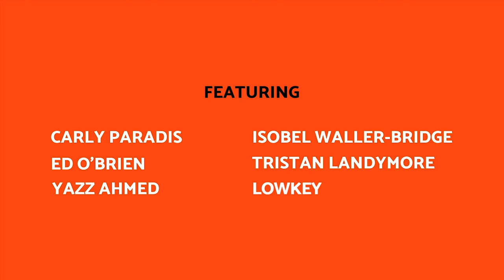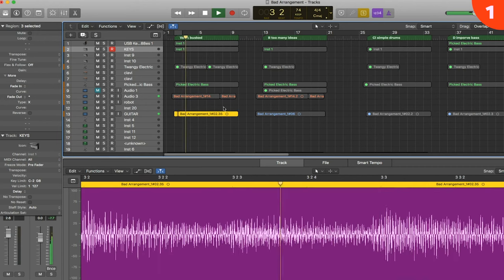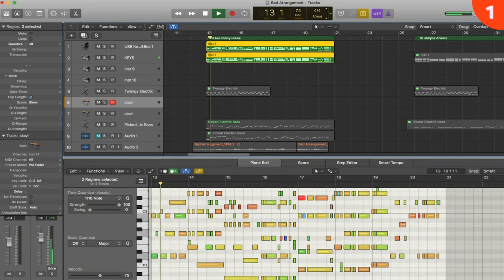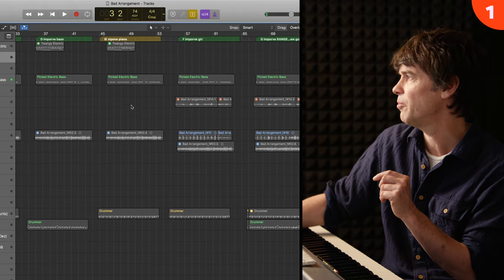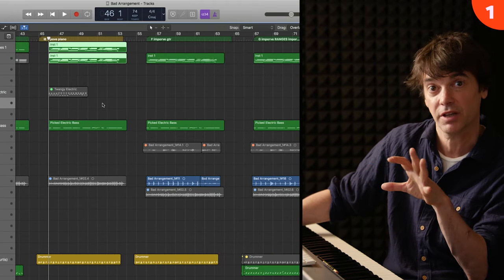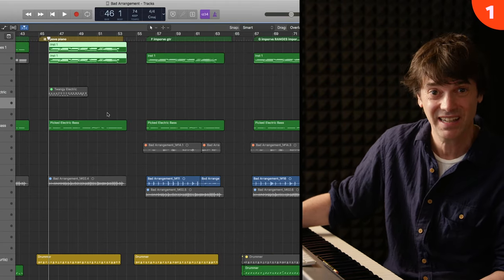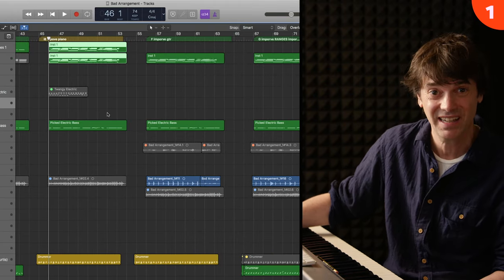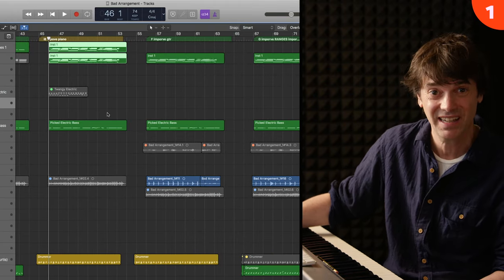Arranging Your Music 1: Techniques And Tips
Learn how to organise your music to create better-sounding tracks.

The same track can sound completely different depending on the way your sounds and instruments are put together. In this video, we’ll give you four simple tips to bear in mind when arranging any kind of music.

0:00 Intro
1:03 1. Giving parts distinctive shapes
10:35 2. Choosing the ranges
15:35 3. Thinking in sections
18:37 4. When to introduce your ideas or cut them out
21:20 5. Where to look for great arrangements

Featuring interviews from Yazz Ahmed, Carly Paradis, Ed O'Brien, Isobel Waller-Bridge, Tristan Landymore and Lowkey. Guest vocalist - Cherise Adams-Burnett.

ABOUT EAR OPENER:

Ear Opener is a series of free video masterclasses that demystify the process of writing music. It combines simple, accessible explanations of the tools that people who write music use everyday, with honest discussion about the creative process.